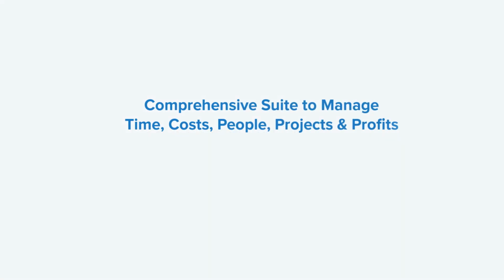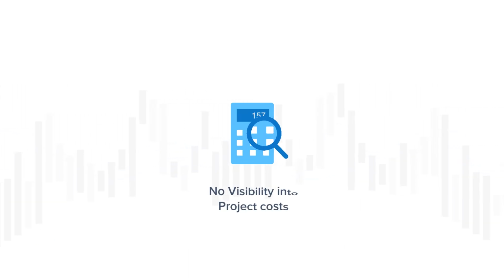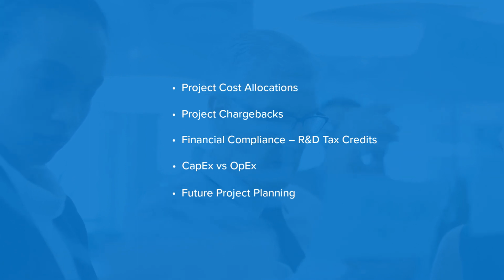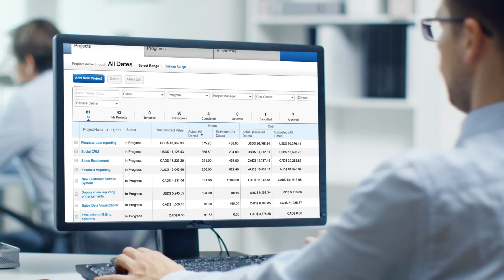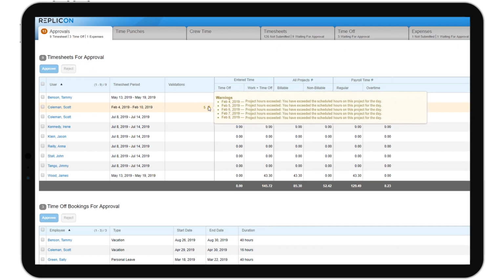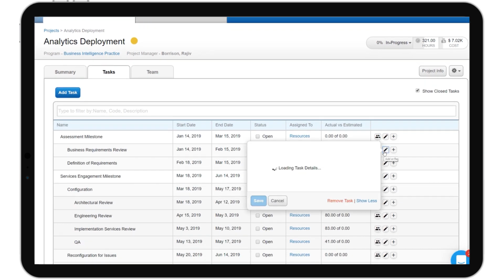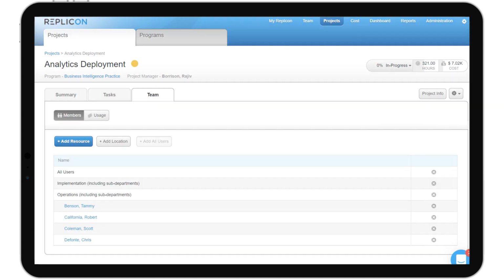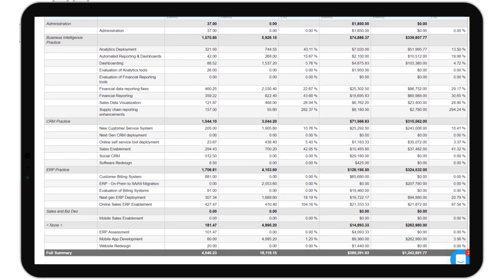How to Use Replicon's ProjectTime to Track Project Expenses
Replicon has a comprehensive suite to manage time, costs, people, projects, and profits for your business. Whether it's to automate the project time to the billing process, track project hours and costs at scale, share with back-end or ERP systems, manage projects and resources or automate time and attendance and Global gross pay compliance, reduce labor costs with better workforce management, ensure paid time off to compliance globally.

Now let's look at how we help you automate the tracking of project hours and costs in a hassle-free way with ProjectTime. We’ll spend a couple of minutes with an overview before diving into the product.

1. Challenges
There's a good chance your organization lacks visibility into accurate project costs. This is because you don't have up-to-date consistent or detailed time data. As a result, your business runs into some of the most preventable problems including an inability to manage project cost allocations or chargeback internally with confidence.

2. ProjectTime
Now, will share with you how ProjectTime works. As a project-based organization, you want to track all your project costs while managing the delivery. Having all your project time accounted for in one place is critical to this. Replicon’s ProjectTime provides that system in a hassle-free way that makes it easy to quickly deploy to various groups within your company. Configurable timesheets allow you to track project time the way your business needs it. Intelligent approval routing workflows ensure your project managers and supervisors aren't overloaded and gain proactive visibility into exceptions. You can define alerts and notifications that ensure time activities are accounted for efficiently and in real-time.

3. Customized Project Modules
Replicon’s flexible project module allows you to define custom fields and project attributes along with the ability to create teams and limit access to projects and tasks based on individuals, teams, Regional Offices, divisions, and more. This ensures that users only have access to the projects and tasks they are assigned to rather than all of them within your organization, a key factor in ensuring accurate time capture.

4. Project Time Tracking
Replicon supports project tracking aligned with the way you do business. In contact summary dashboards in widgets enable your operations and finance teams with actionable project insights. This ensures accurate time allocations against internal projects and tasks and real-time visibility into ongoing project progress. Replicon can also easily harvest all time and project information from external sources such as SAP, Oracle, JD Edwards, Microsoft Project, Great Plains, Dynamics, and more to be the centralized and secure time reporting platform across your organization. Transform your business with complete real-time visibility into key metrics and steer your teams and projects with accurate time and cost updates.

5. Graphical Dashboard
Graphical dashboards allow you to digest vast amounts of information effortlessly and drill-down capabilities allow you to quickly isolate key areas. Replicon’s powerful reporting engine puts the power of configurable reports in the hands of your end-users with full security around data access and the ability to schedule, share and export to products of your choosing.

6. Conclusion
Replicon can solve any of your needs around managing time, costs, people, projects, and profits. Now that you've seen how ProjectTime works check out one of our other product demos.

Timestamps:
0:00 Introduction
0:41 Challenges
1:19 Time Intelligence Platform
1:53 Replicon ProjectTime
2:36 Mobile Interface
2:51 Customized Project Modules
3:16 Project Time Tracking
4:00 Graphical Dashboard
4:19 APIs
4:47 Conclusion